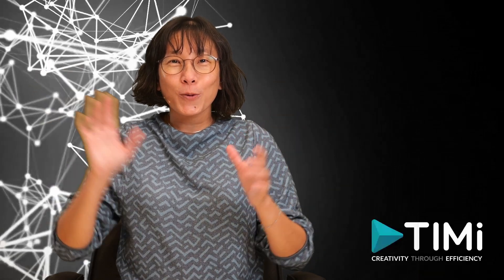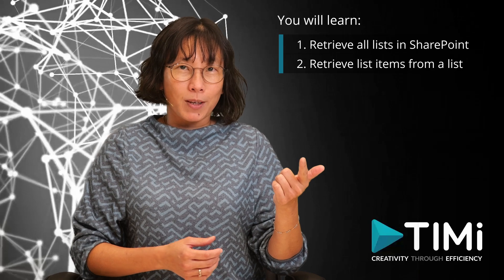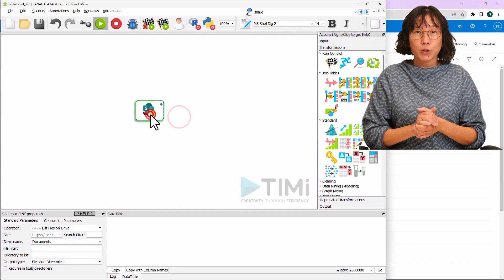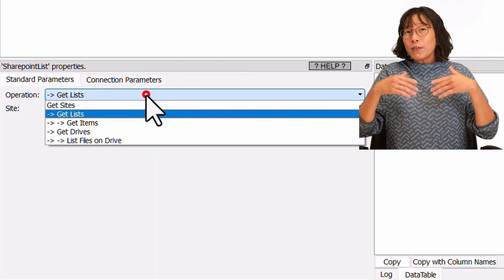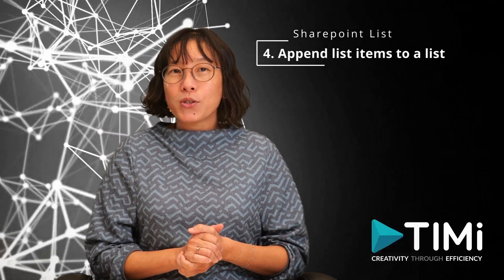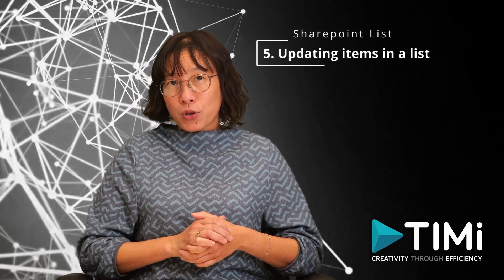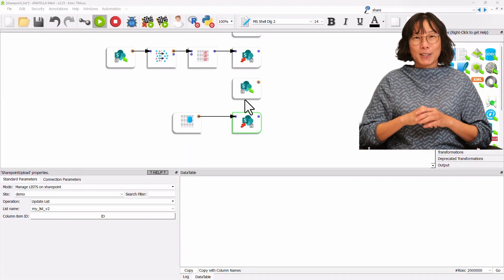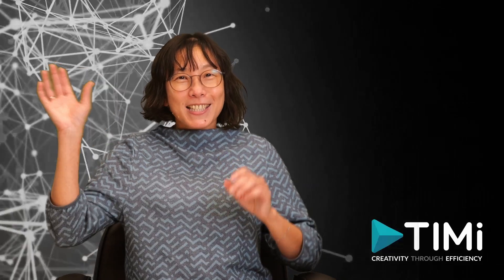Azure: Manage LISTS inside SharePoint Sites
..Then you can follow the instructions from this video to manage your LISTS inside SharePoint on Azure.

00:00 Intro
00:39 Distinction between SharePoint LISTS and SharePoint DRIVES
01:18 Table of content
01:57 About the Azure Application ID and the Anatella Unlock Key
02:37 Enumerate all Lists inside your Sharepoint site
04:37 Retrieve all list items from a SharePoint List
05:43 Create a new List / Replace an existing List
07:17 Append items to a SharePoint List
08:24 Update items in a SharePoint List
10:00 Delete a SharePoint List
10:24 Outro